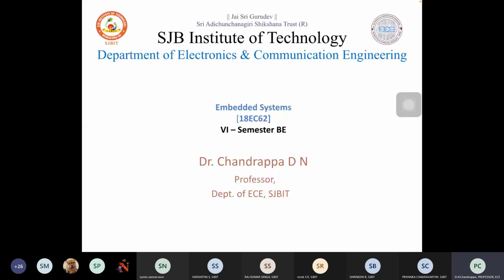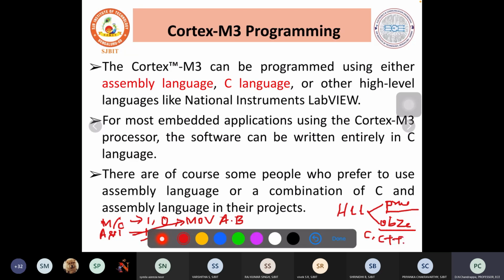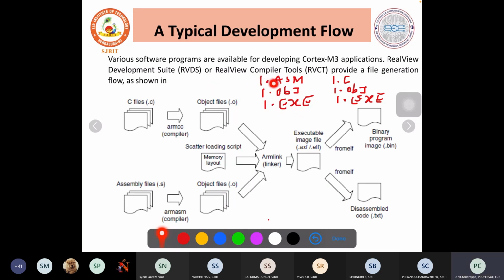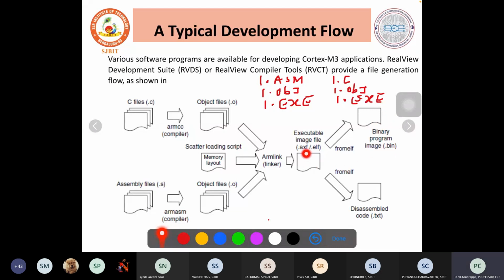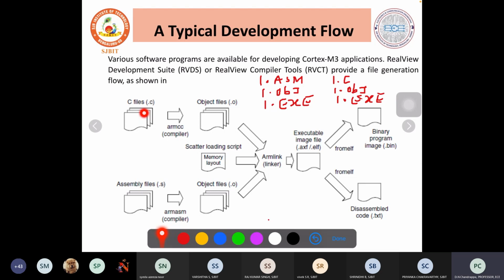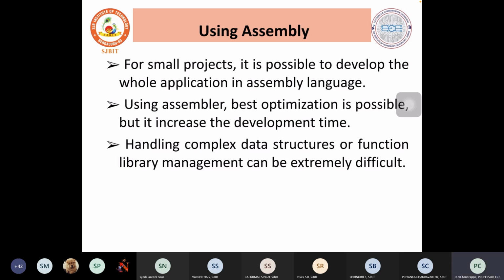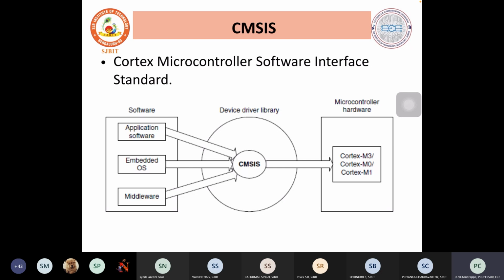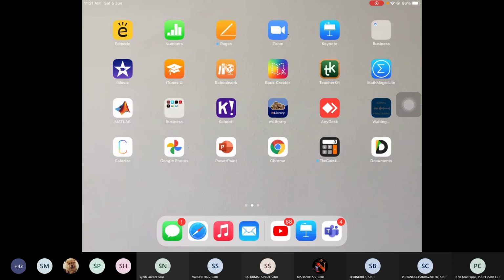Embedded System_Cortex-M3 Programming